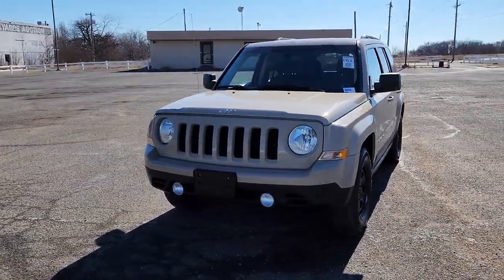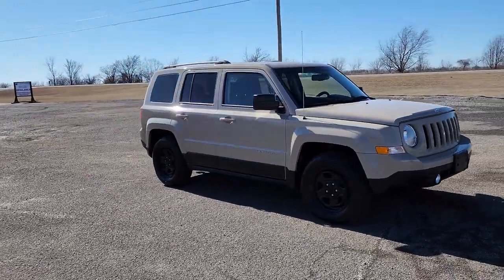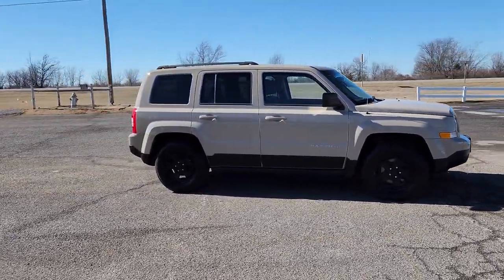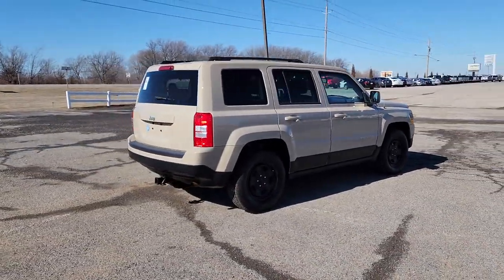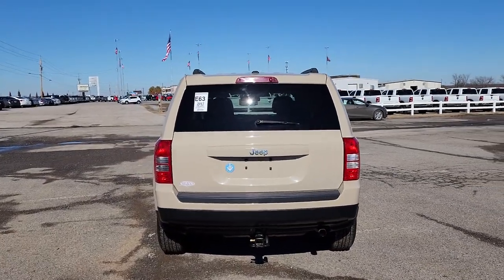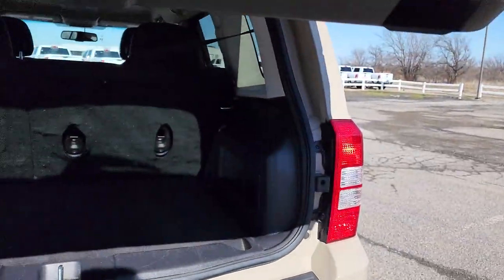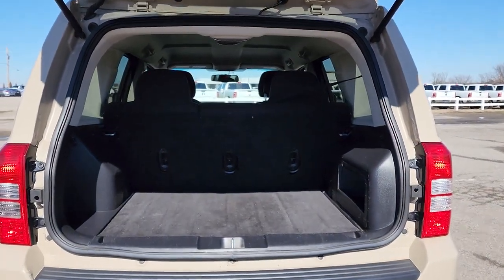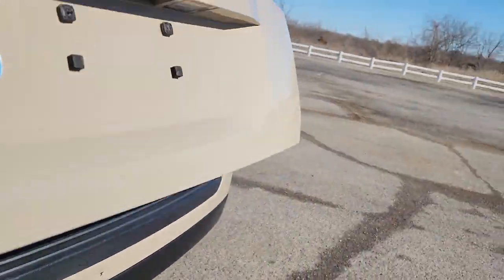2017 Jeep Patriot Edmond, Cushing, Stillwater, Shawnee, Chandler, OK PP2936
[LISTING _TYPE] 2017 Jeep Patriot Sport

Save THOUSANDS! We have the absolute BEST prices BEST selection and BEST service anywhere! We make buying your next vehicle FAST FUN and HASSLE-FREE! Our Professional Sales Consultants are the friendliest anywhere! We have financing for everyone that is fast and EASY! We will get you the best rate available for ALL types of credit! We also have an in-house financing department for challenged credit! We LOVE trades all trades no matter what it is! Did you know we ship nationwide??! Now customers coast to coast can take advantage of our low prices! Ask us for more details!brbr**This 2017 Jeep Patriot Sport is equipped with 2.0L I4 DOHC 16V Dual VVT FWD** ** and this Patriot is trimmed in Mojave Sand Clearcoat with Dark Slate Gray interior** Dark Slate Gray Cloth 16 x 6.5 Styled Steel Wheels 4 Speakers 4.12 Axle Ratio ABS brakes Air Conditioning AM/FM radio: SiriusXM Anti-whiplash front head restraints Audio Jack Input for Mobile Devices Auto-dimming Rear-View mirror Automatic Headlamps Body Color Door Handles Body Color Liftgate Applique Brake assist Bumpers: body-color CD player Driver door bin Driver vanity mirror Dual front impact airbags Dual front side impact airbags Electronic Stability Control Four wheel independent suspension Front anti-roll bar Front Bucket Seats Front Center Armrest w/Storage Front fog lights Front reading lights Hill Start Assist Illuminated Entry Keyless Entry Low tire pressure warning Occupant sensing airbag Outside temperature display Overhead airbag Passenger door bin Passenger vanity mirror Power Driver 1-Touch Windows Power Heated Fold-Away Mirrors Power steering Power Value Group Premium Cloth Bucket Seats Quick Order Package 24A Radio: 130 Rear anti-roll bar Rear window defroster Rear window wiper Roof rack: rails only Speed control Speed Sensitive Power Locks Split folding rear seat Tachometer Tilt steering wheel Traction control Variably intermittent wipers Wheels: 16 x 6.5 Black Steel Dark Slate Gray Cloth.brbrbr2017 Jeep Patriot Sport FWD CVT 2.0L I4 DOHC 16V Dual VVTbrbrRecent Arrival! 22/26 City/Highway MPGbrbrbrCome see us today at Patriot CDJR Highway 69 in Pryor OK! today!